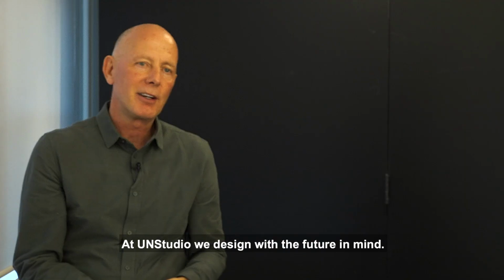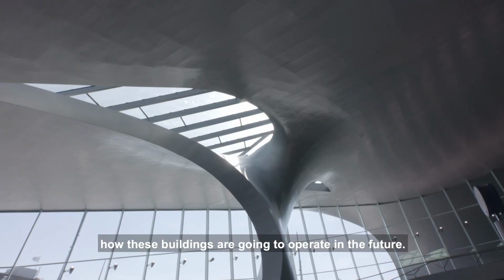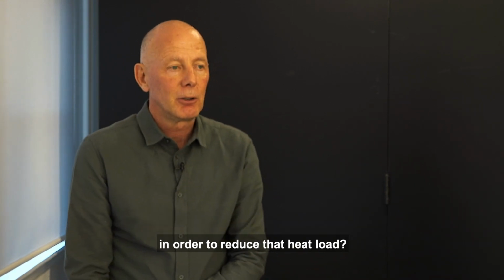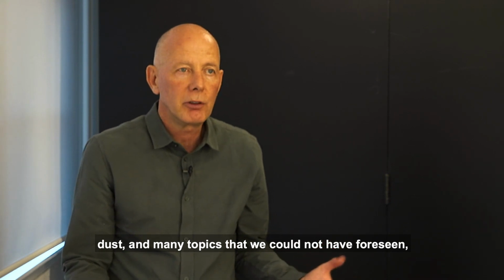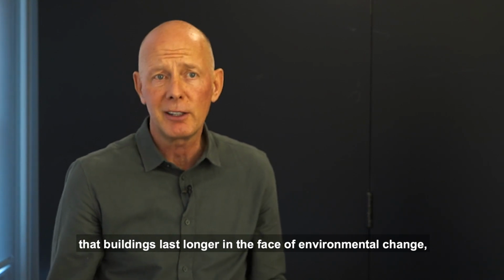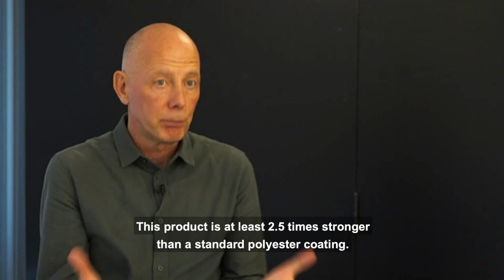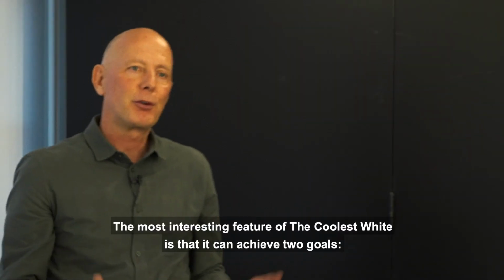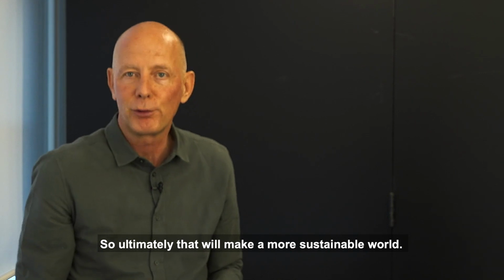Ben van Berkel about The Coolest White | UNStudio | Monopol Colors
Our buildings face increased pressure from wind, heat and rain. We need to come up with design solutions that can accommodate our overheated urban environment.

Monopol Colors
CH-5442 Fislisbach